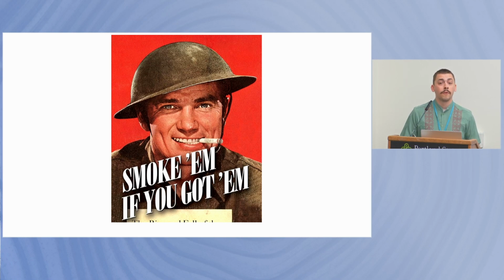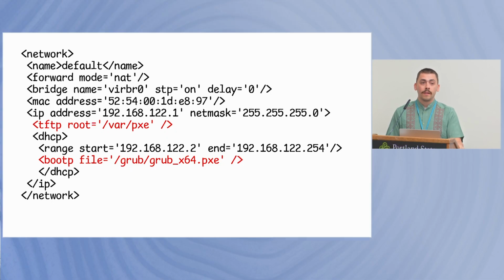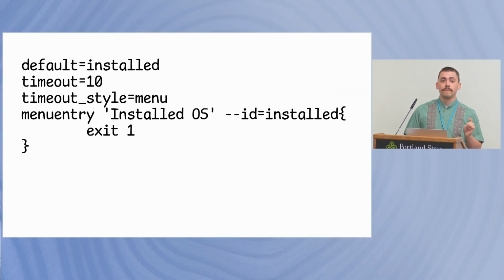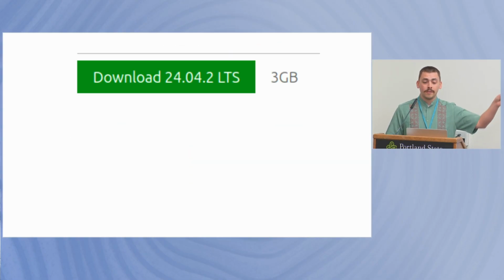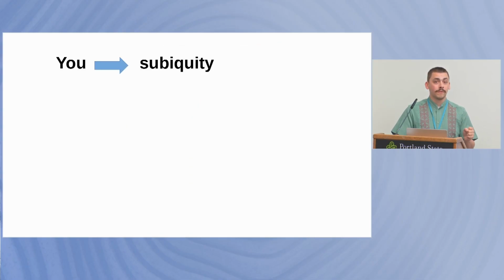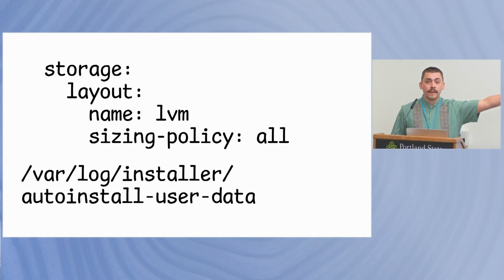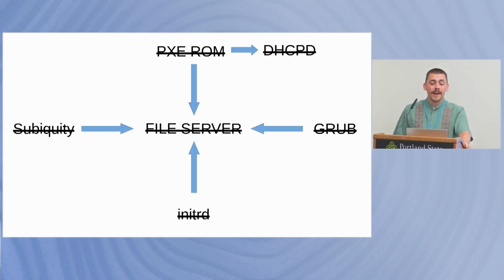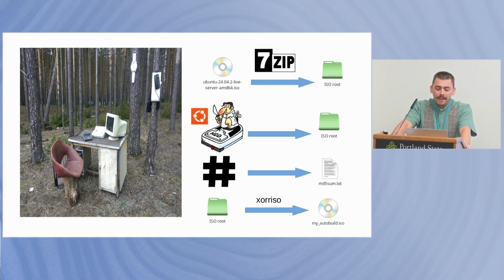Riding Subiquity With No Handlebars Romeo S at FOSSY 2025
Canonical, never happy with existing standards, wrote their own auto-installer just for Ubuntu. It has some "fun" usage, which we will cover in great detail. After this talk, you will be able to install Ubuntu Server with your hands tied behind your back, whether it be on a virtual machine or bare metal, with or without a network connection, in a datacenter or in your lap. We will also have some fun talking about the perplexing decisions that Canonical makes and some of the long-standing bugs in Subiquity, along with workarounds.